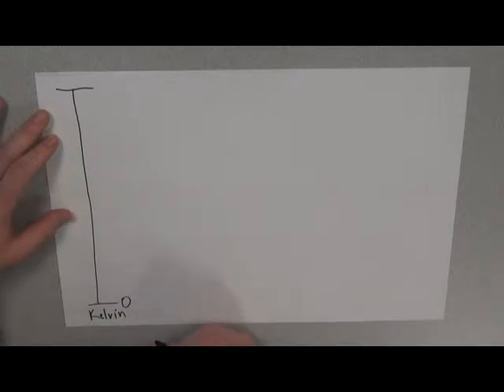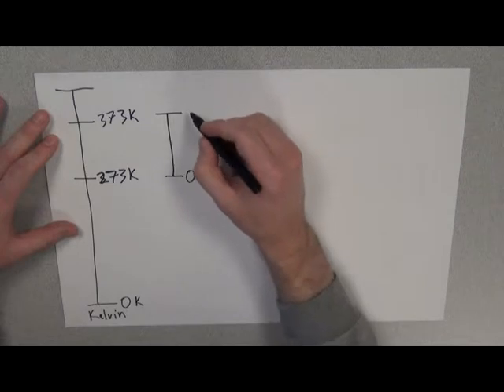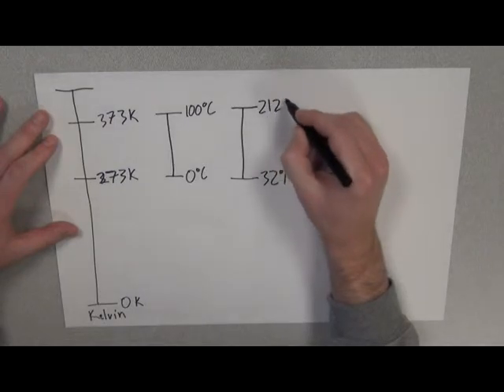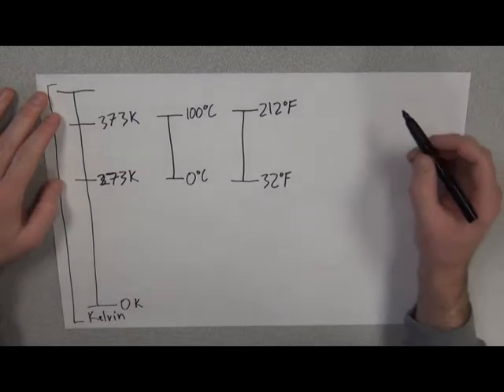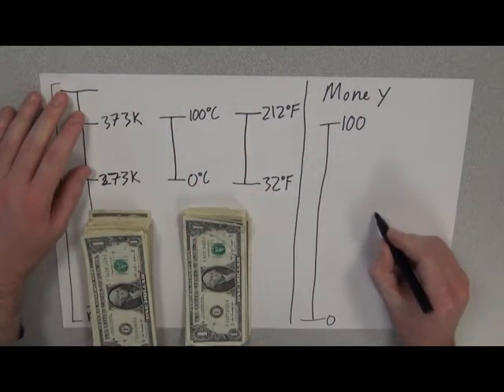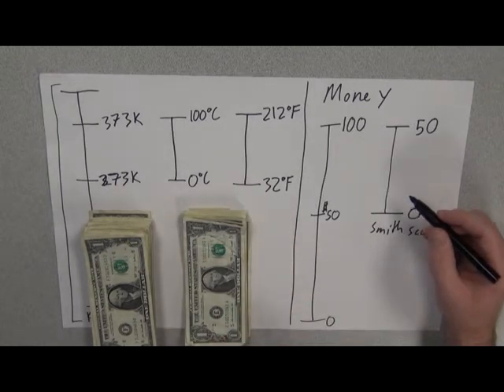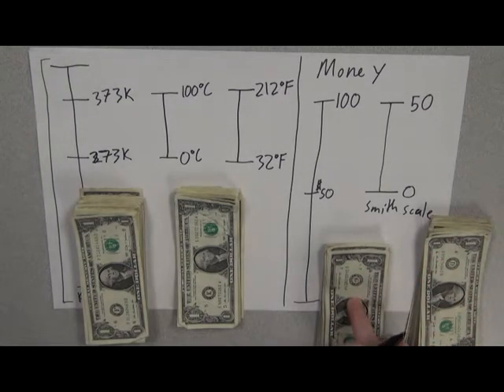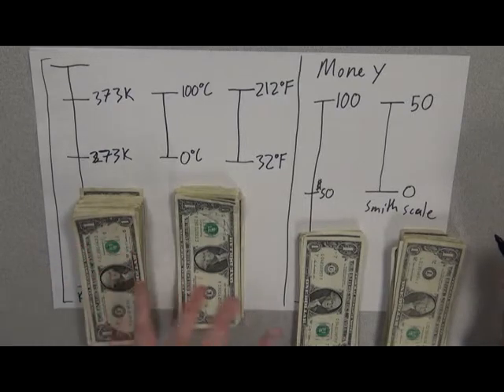Why to use absolute temp scale when doing heat transfer calculations